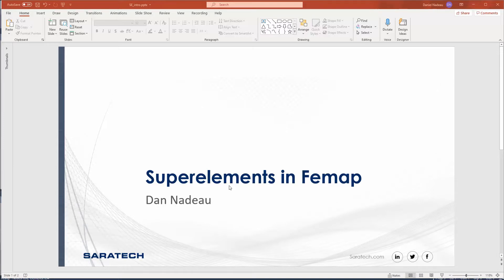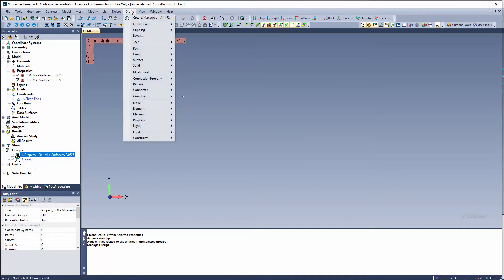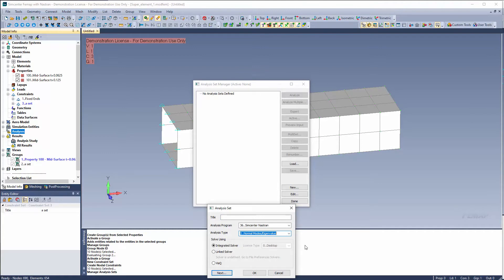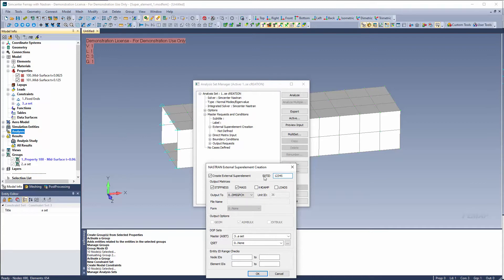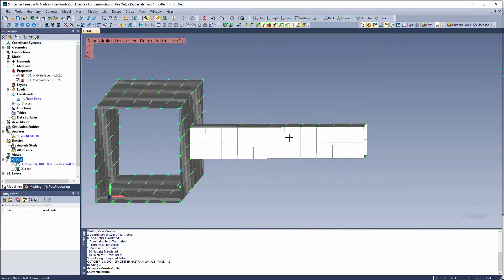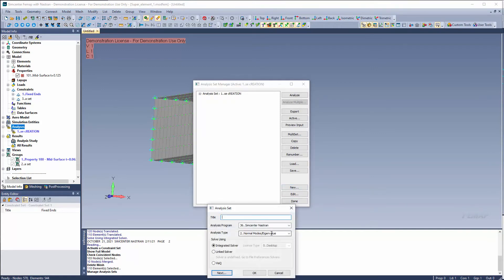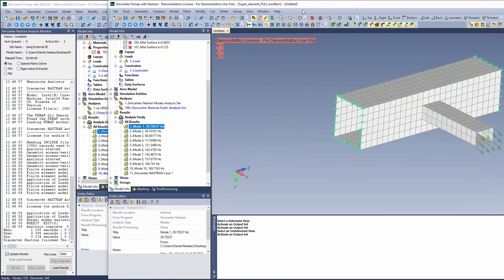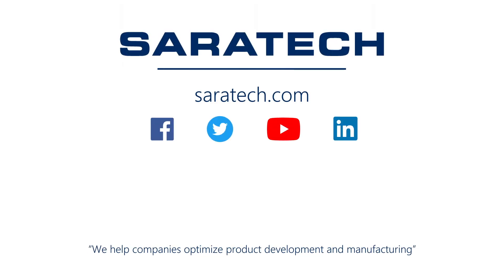Simcenter Femap: Superelement Creation and Reference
Demo of external superelement creation and external superelement reference.